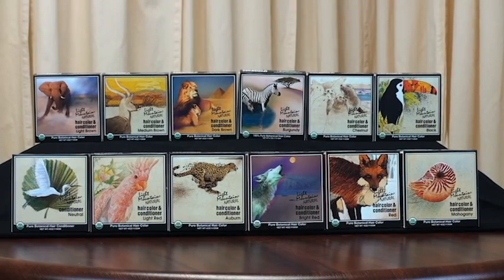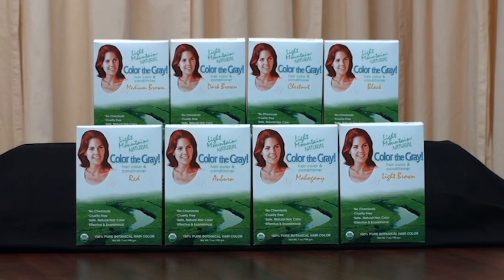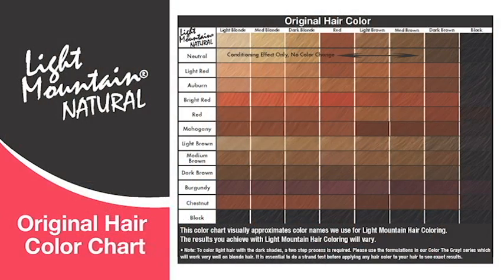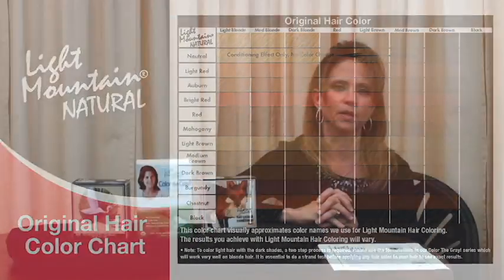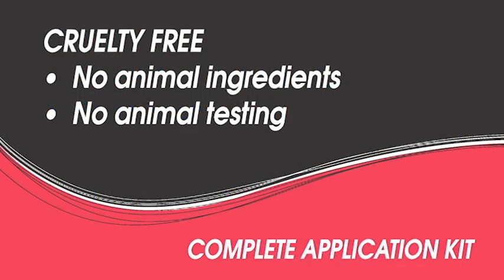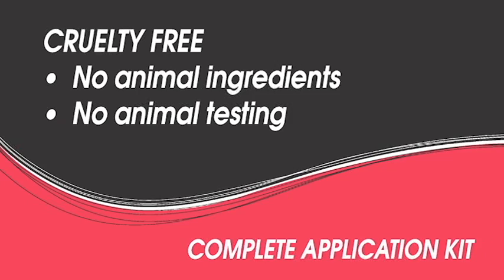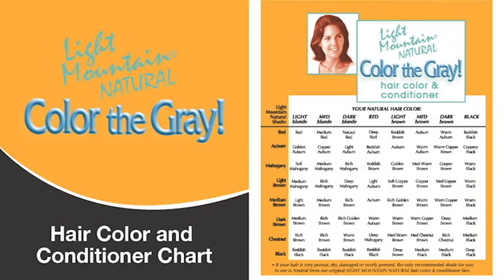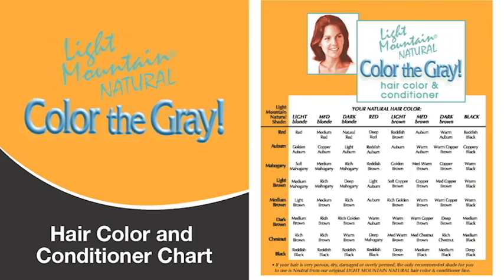Light Mountain Natural Hair Color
Light Mountain® products are available at most major natural products stores and online retailers. If you shop at a store that does not carry the item you are seeking, please ask them to carry it as it is available from their distributors in most cases. If you cannot find our products locally, you are welcome to purchase them through our online store.

The premier natural hair color and conditioner product line. Choose from our original line with the famous "henna animals" in 12 shades, or our unique Color the Gray line with 8 shades. We use no chemicals and no synthetic ingredients, only pure premium henna and other botanicals. We have been blending henna based natural hair colors since the early 1980's and are the leading totally natural line in the natural products industry.